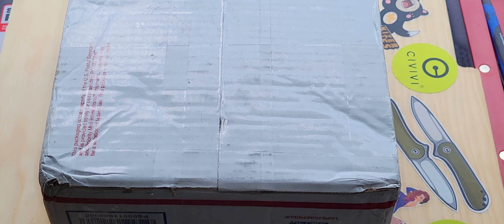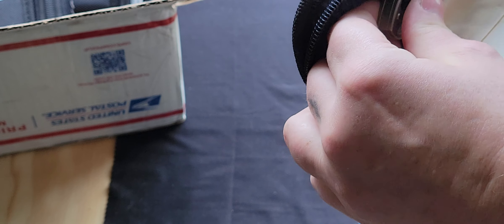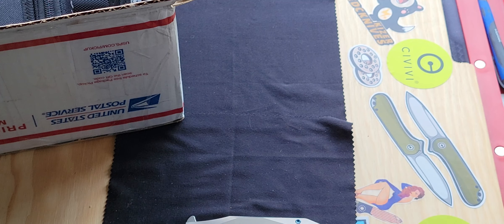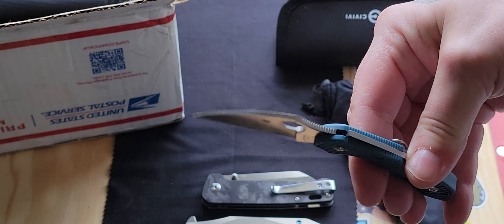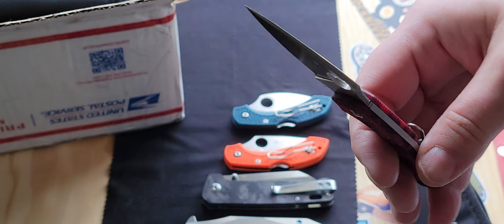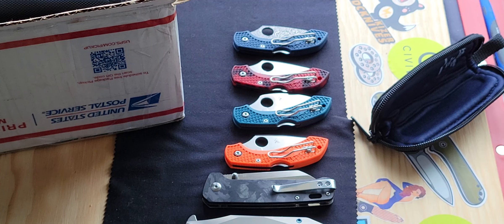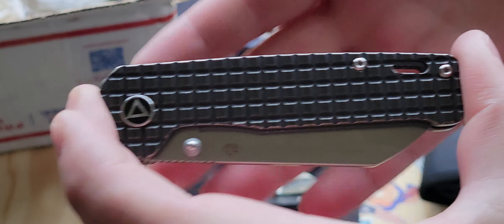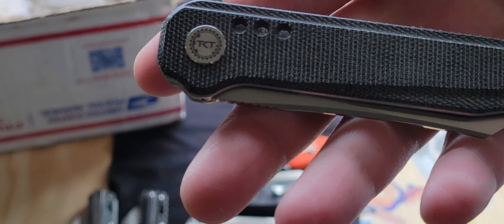unboxing knifecommunity youtubechannel stellasknifeobsession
SHOPPING FOR KNIVES? GO SEE JUSTIN

GOT KNIVES YOU WANT REVIEWS ON?